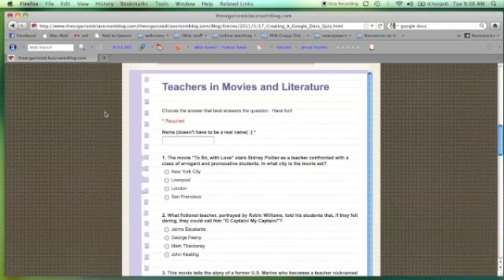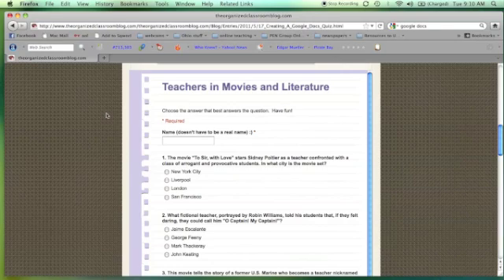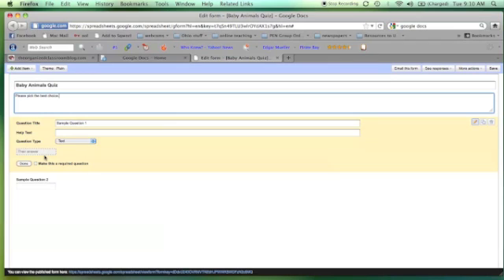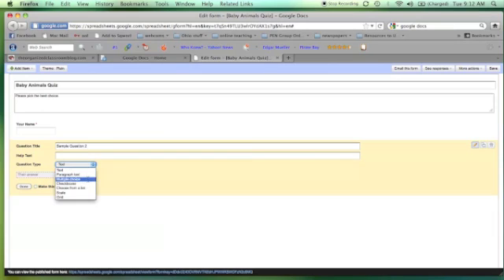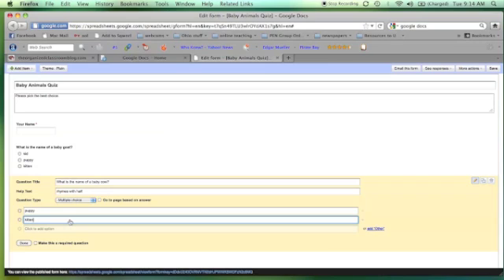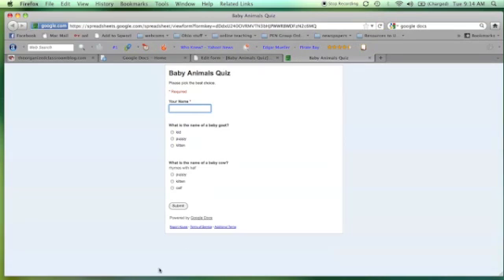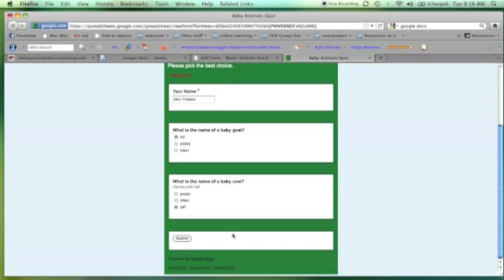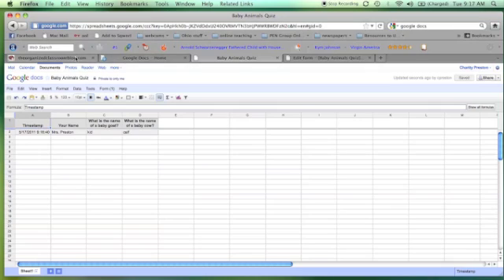Creating a Google Drive Quiz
to go to the Google Docs Quiz I have on my website as an example.  Thanks so much!